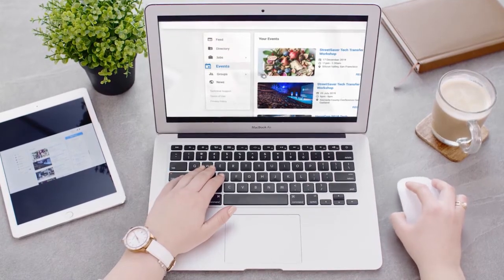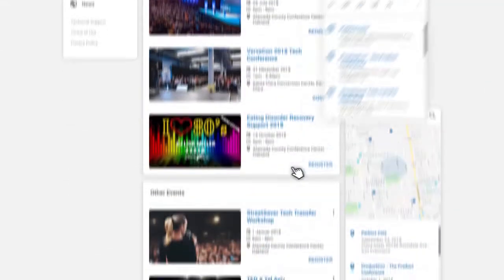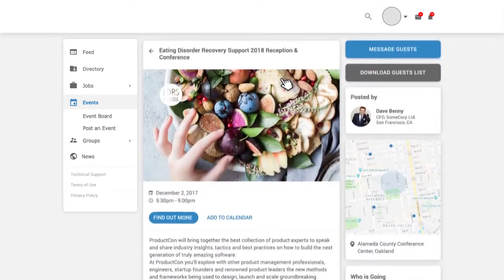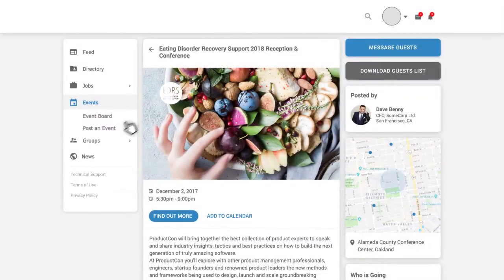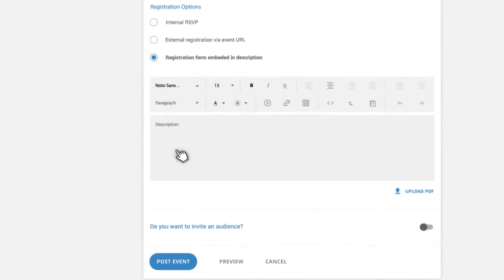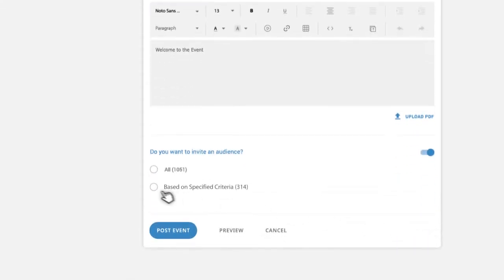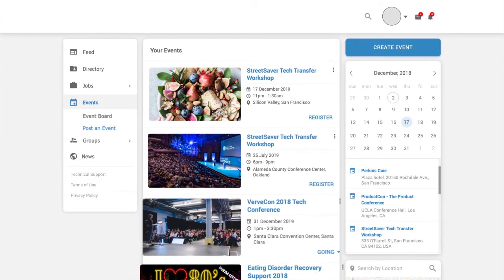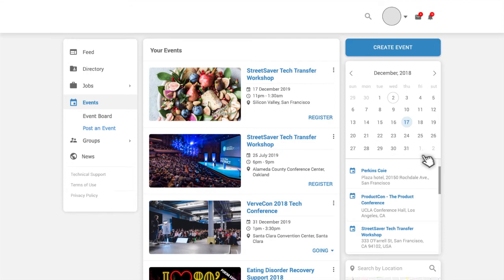5 Events on the platform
This is a short video on "How to se Events on the platform" on the Greek Scientists Society platform